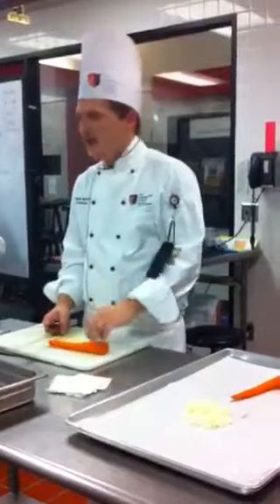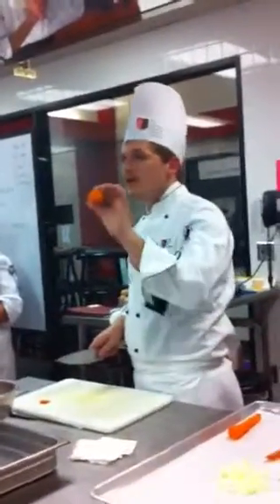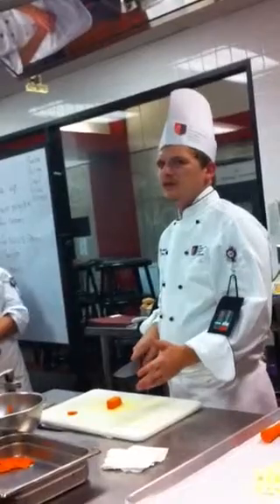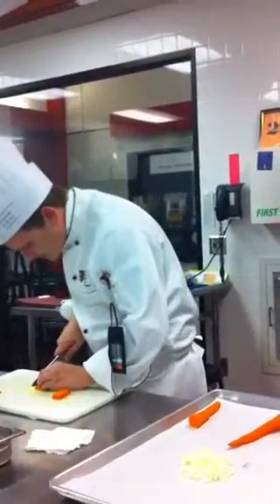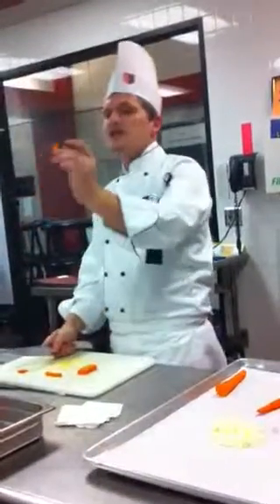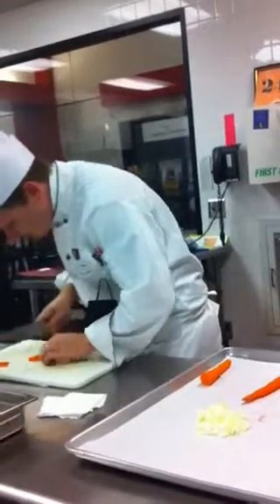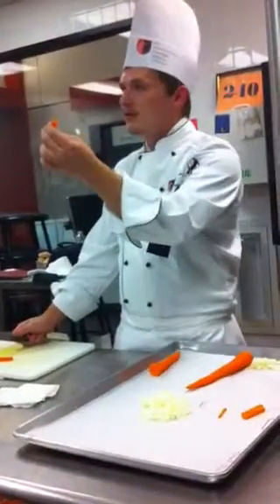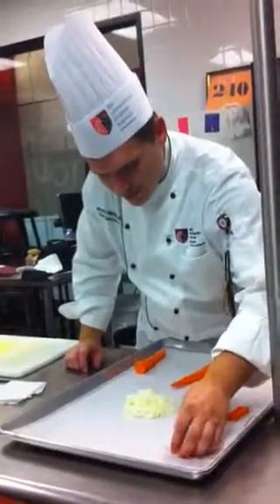Knife Skills: Tutorial lecture JuIiene, carrot. matchstick. fine dining style. Part 2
Join me as I learned how to do different techniques and tips on food preparations, knife skills and cooking. When you finish watching the Part 1 to Part 25 you should be able at least do some food preparation/demo and you can at least can follow instruction on recipe. Culinary school: Art Institute of San Diego aka Ai.